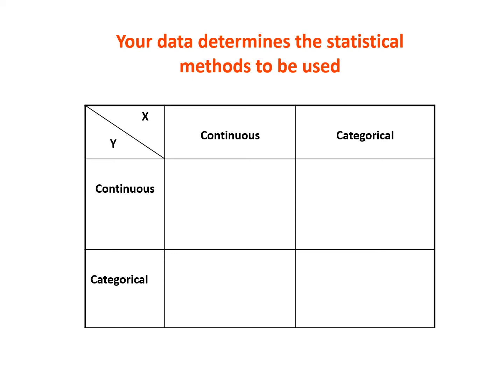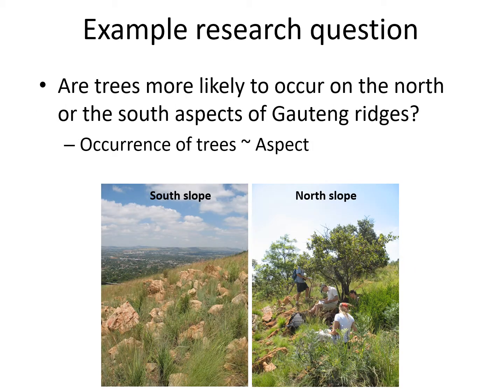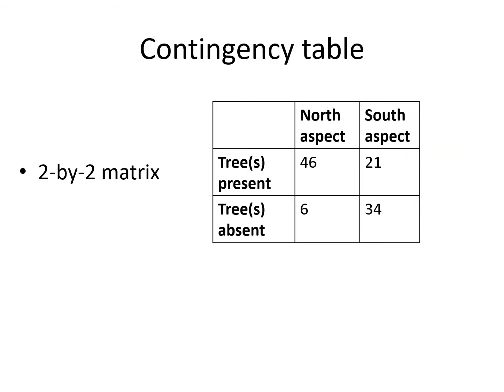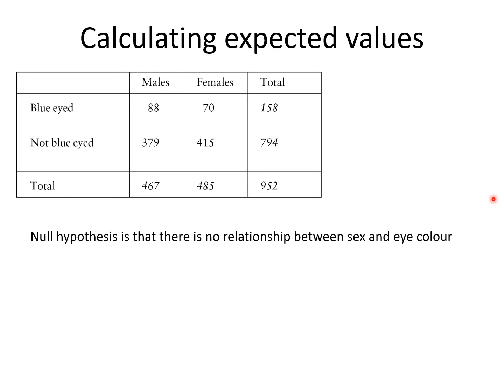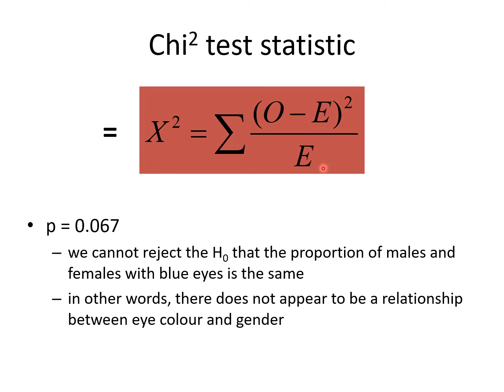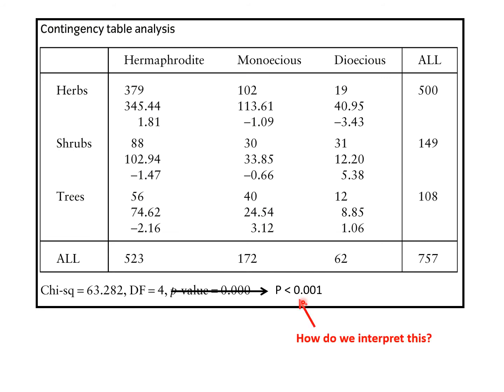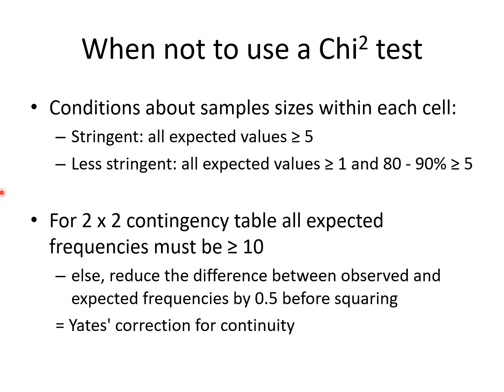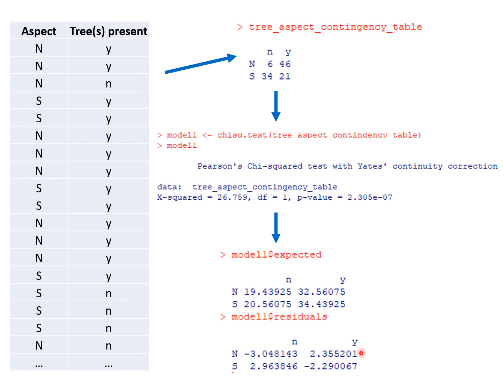Chi-squared analyses in R